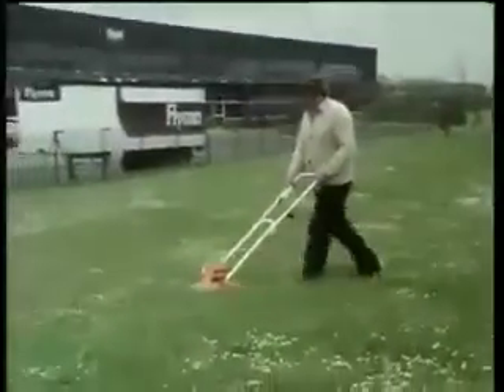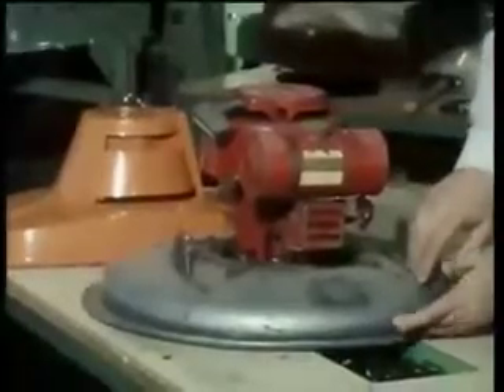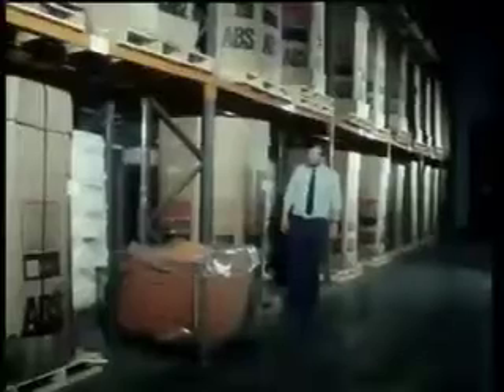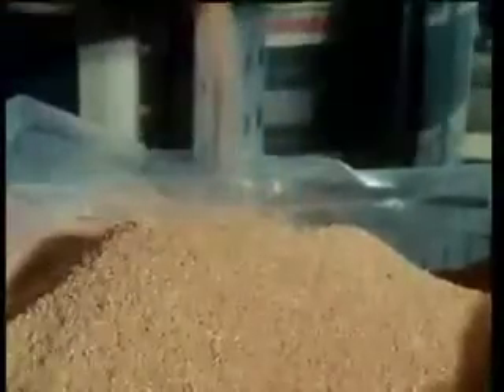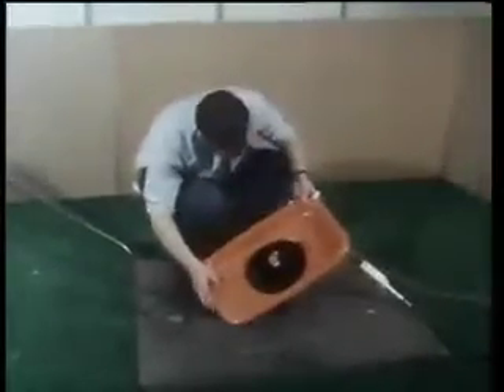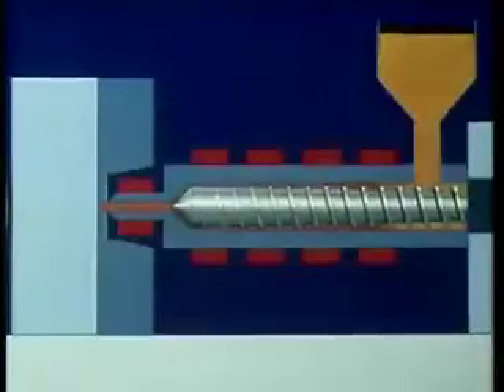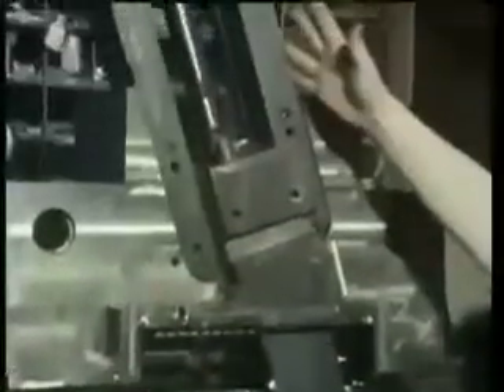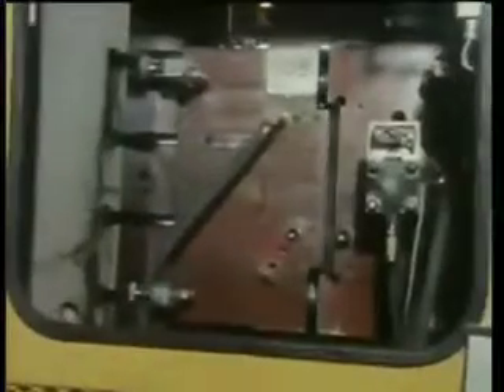A cut above the rest? - Manufacturing lawnmowers (1/2)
Shows a range of polymer processes used by a major manufacturer of lawnmowers.